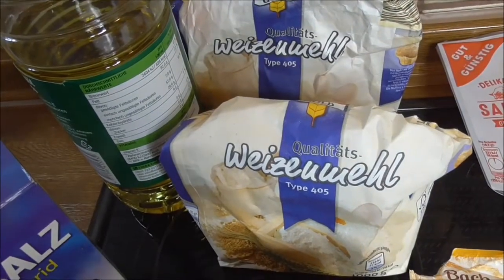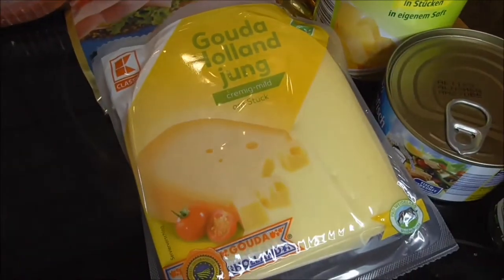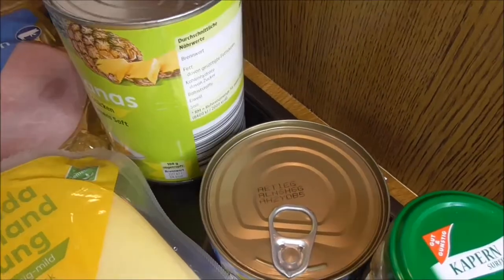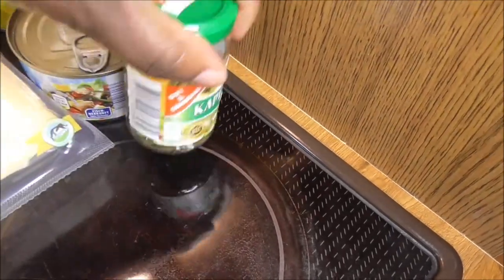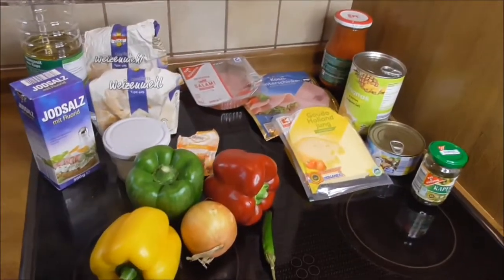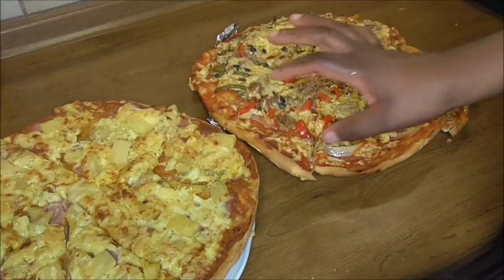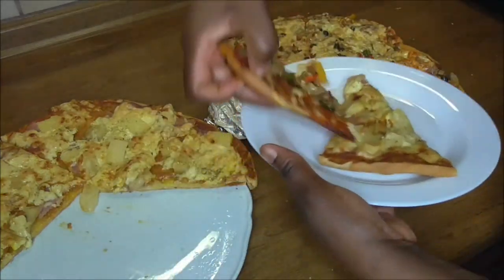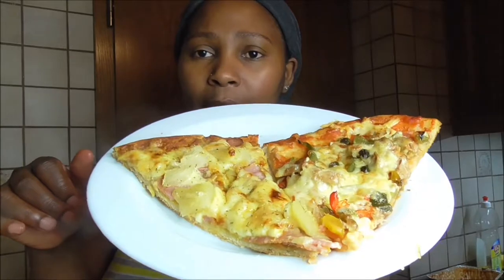PIZZA RECIPE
Today i will be showing you how i make pizza @home.